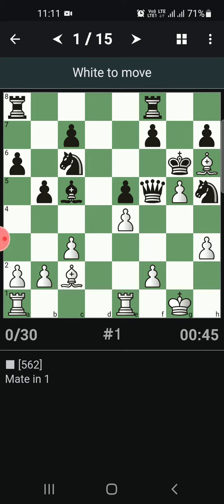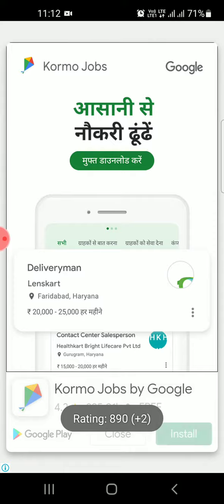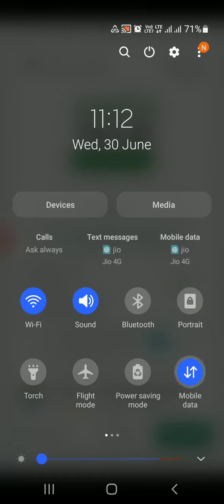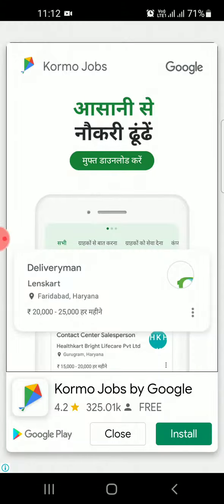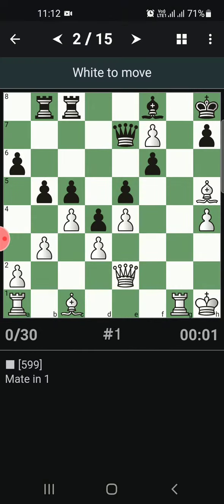chess puzzle (many figure position any piece checkmate level 1 to 3)